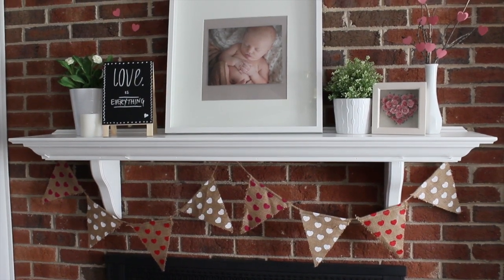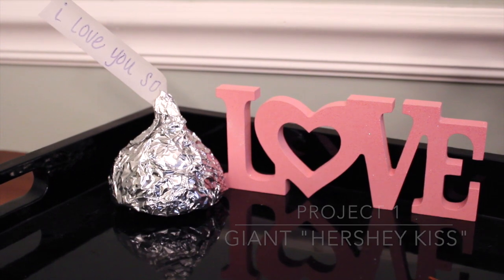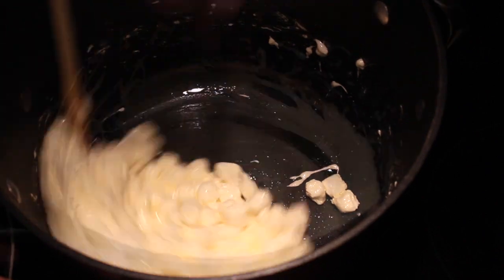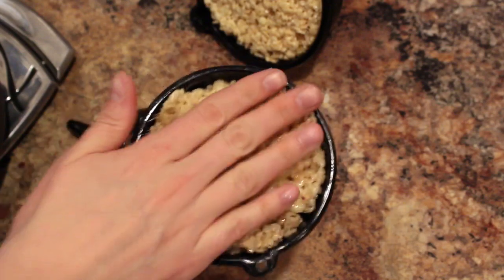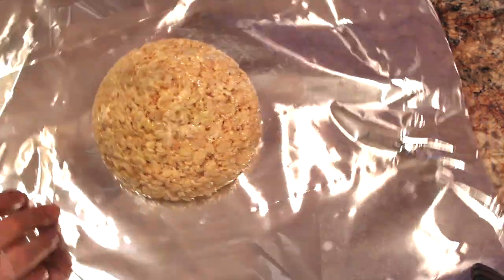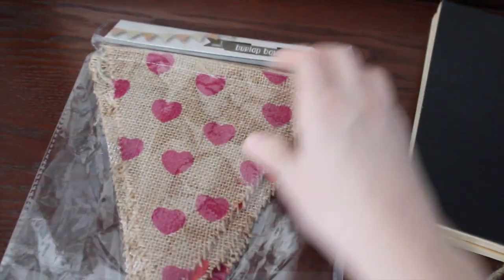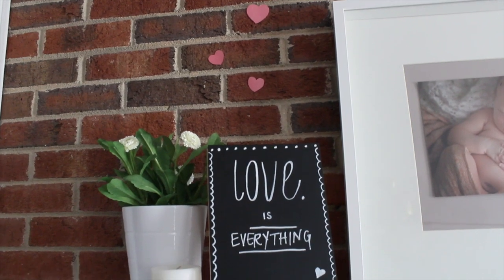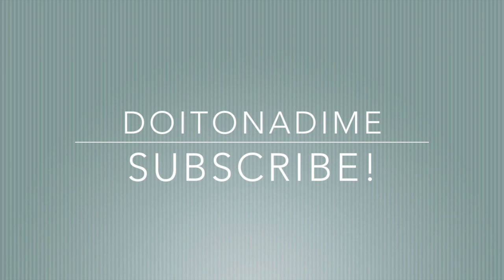VALENTINE'S DAY DIYS | $5 Frugalista Friday Collab! 2015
Mommy Vlogger Community $5 Valentine's Day Collab Challenge!  This challenge was issued by Christina from the SubfertileFrugalista.  Be sure to check out the other ladies participating!

Write me at:
Kathryn "Doitonadime"
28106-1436